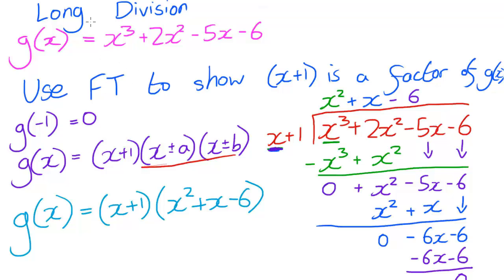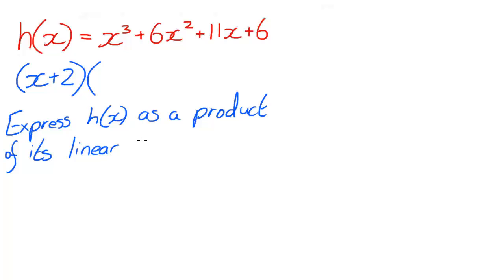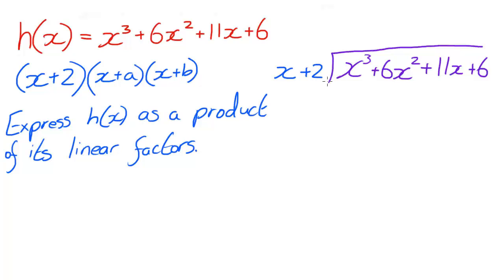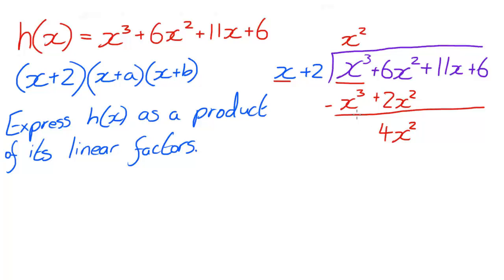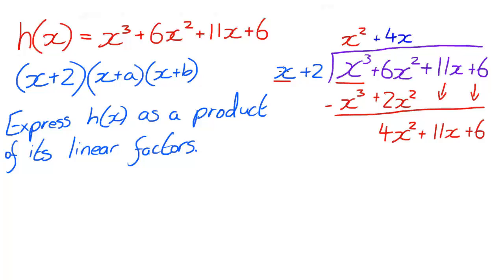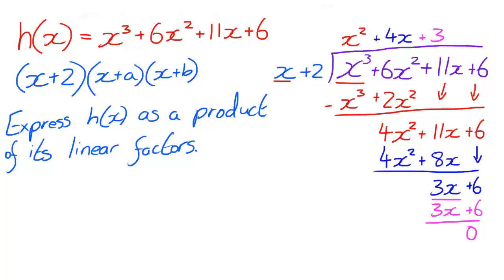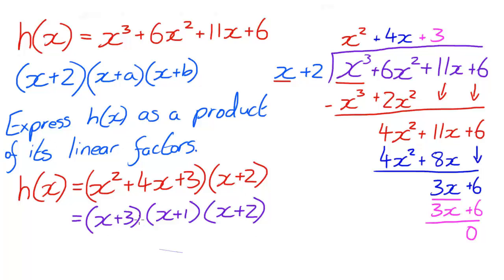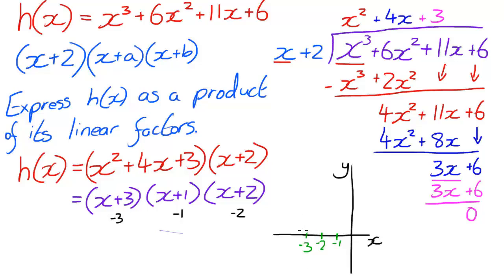A-Level Answers | Core 1 | Polynomials 6/7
More long division and expressing a polynomial 'as a product of its linear factors', more videos available